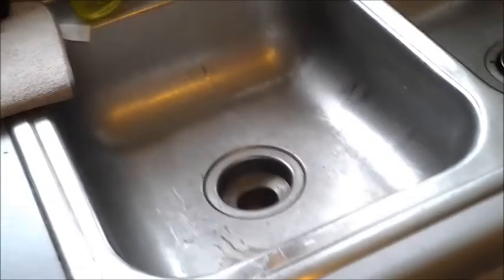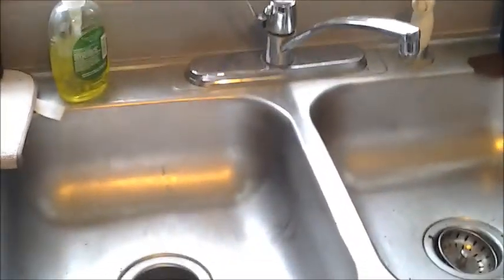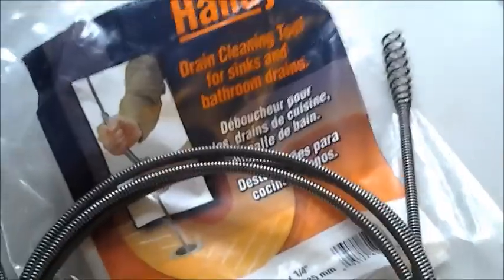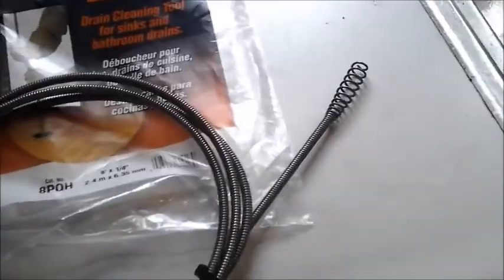Transforming the inner man through plumbing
medatate on how dealing with a clog in our drain relates to our personal transformation in Jesus Christ.